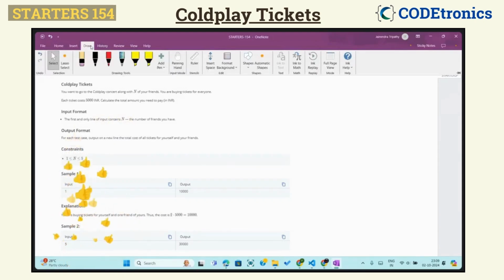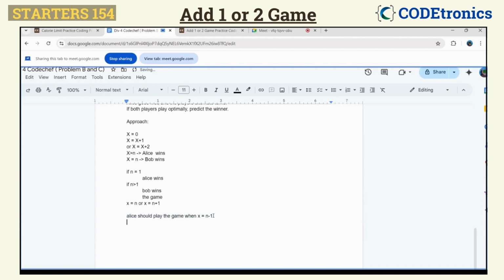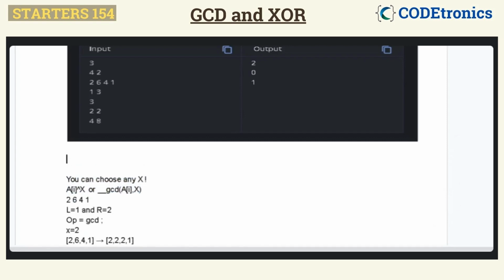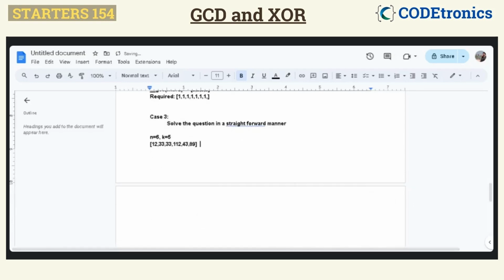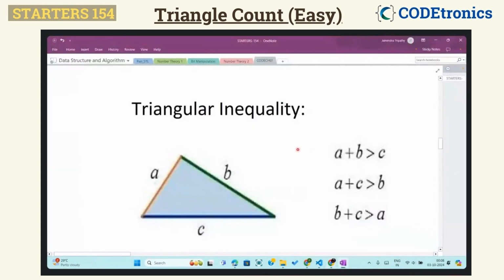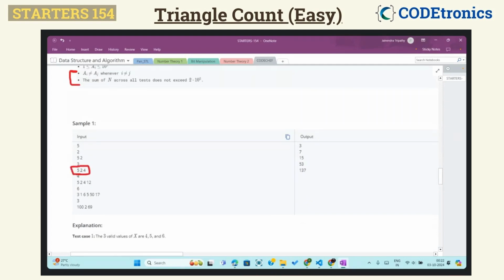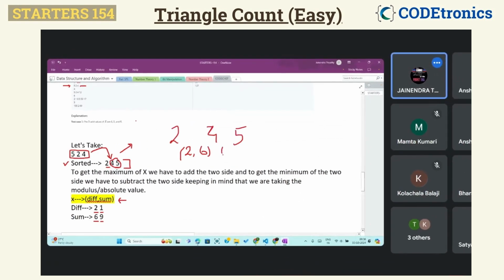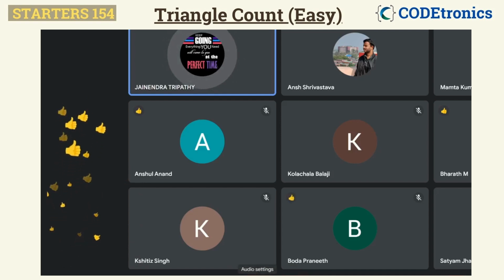Step-by-Step Guide to CodeChef Starters 154: Solving A, B, C, D, E! | CODEtronics-IIT(ISM) Dhanbad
Welcome to our detailed tutorial on CodeChef Starters 154, where we will guide you through the solutions for problems A, B, C, D, and E. Presented by CODEtronics Club from IIT(ISM) Dhanbad, this video aims to simplify complex coding concepts and provide you with practical problem-solving techniques. Perfect for coders of all levels, this guide will help you improve your competitive programming skills and prepare you for future contests.
Time Stamp:
Coldplay Tickets : 00:05
Calorie Limit : 02:50
Add 1 or 2 game : 10:09
GCD and XOR: 24:21
Triangle Count: 55:39